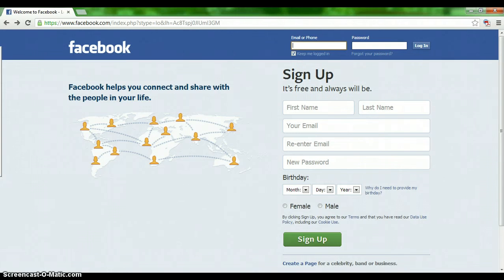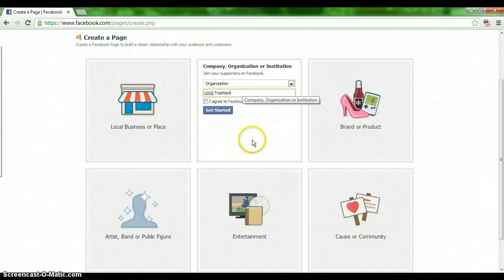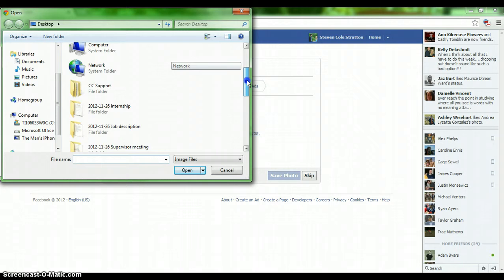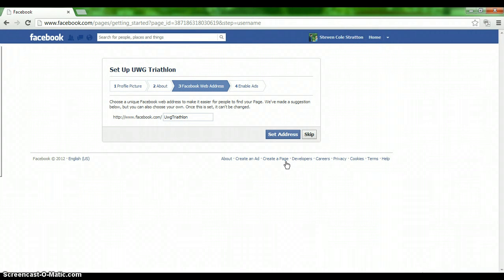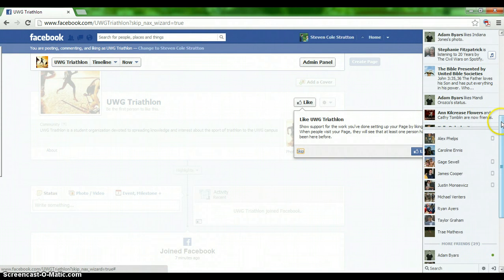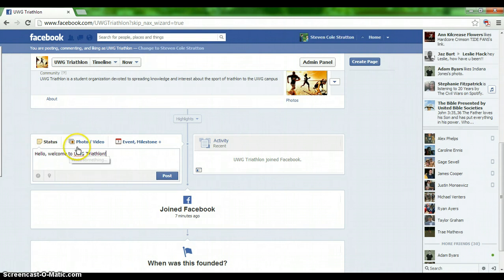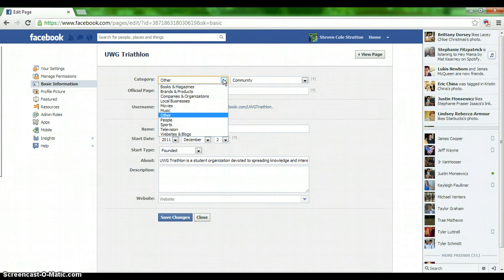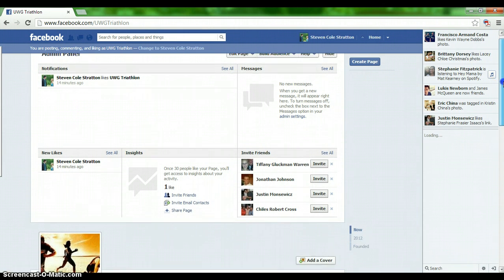COMM 3345 Do It yourself